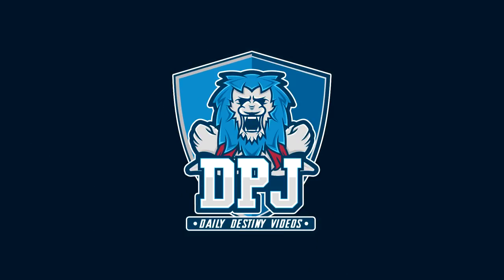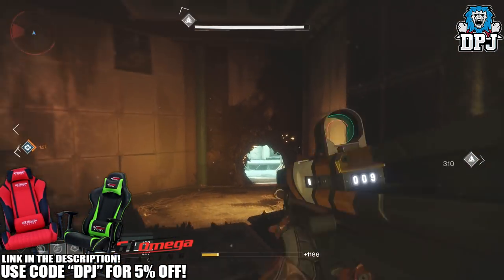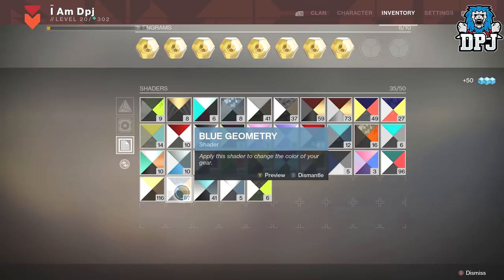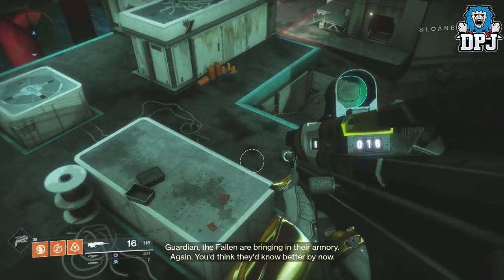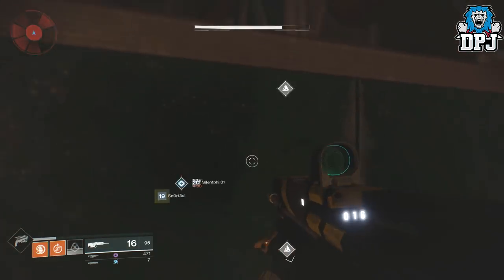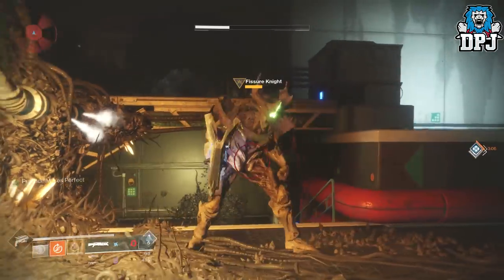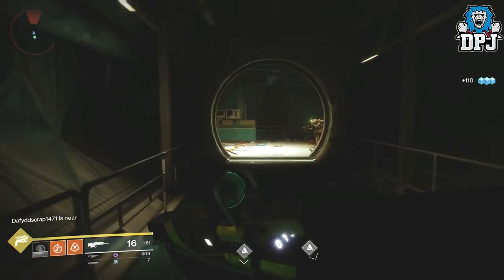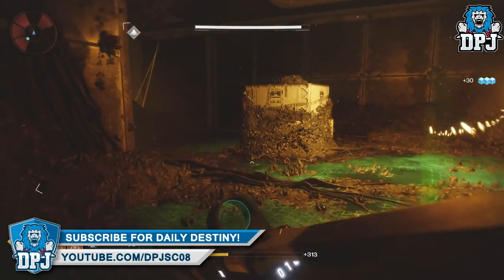Destiny 2 - EASY UNLIMITED GLIMMER FARMING LOOT CAVE METHOD !!